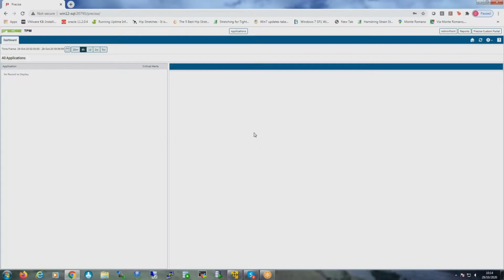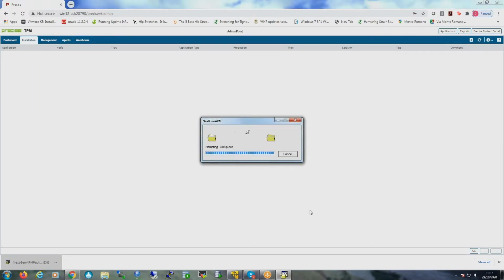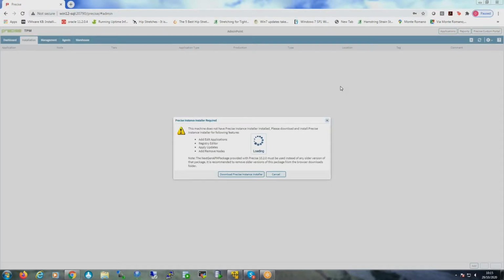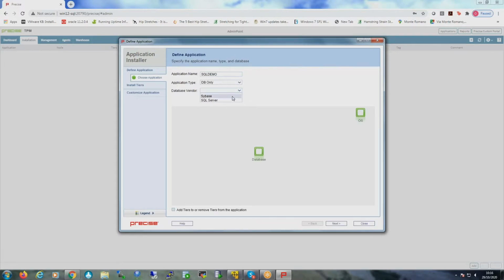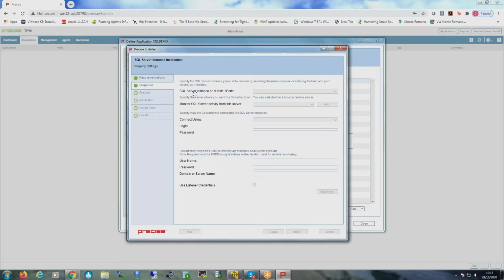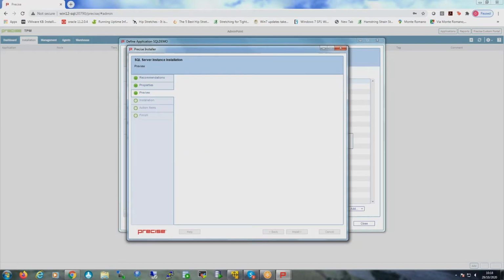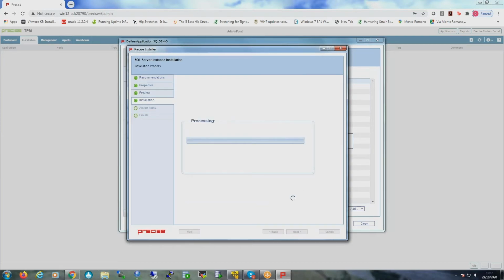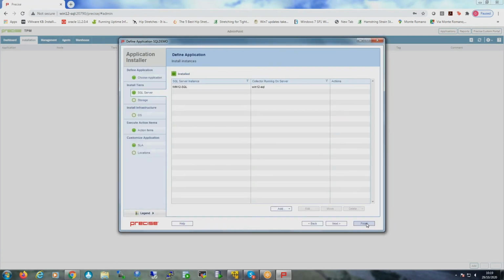How To Install Precise's SQL Server Agent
Watch this how-to video to learn how to install Precise’s SQL Server agent to monitor applications and relational databases with a web-based interface with easy drill-down to find and fix problems before they affect the end-users.

Precise measures the end-user experience starting from the browser and tracks it through all tiers of virtual and physical infrastructure from application to database. It empowers IT to intelligently monitor and optimize performance for custom software, leading enterprise applications, and leading relational databases. With Precise, organizations can clearly see where critical transactions spend time, determine problem root cause faster, improve system performance against business-oriented service-level agreements, and reduce overall support costs.